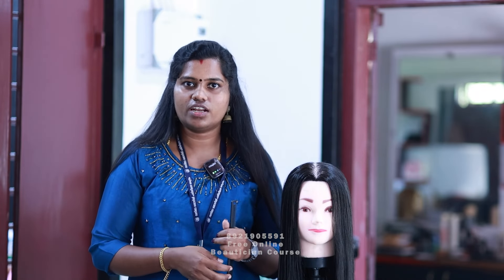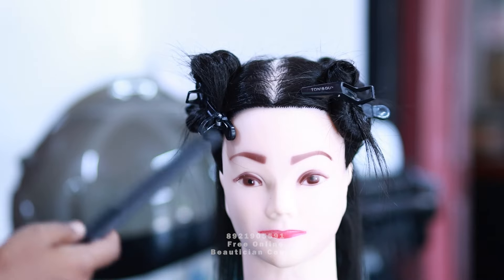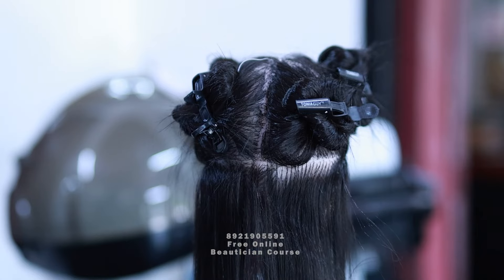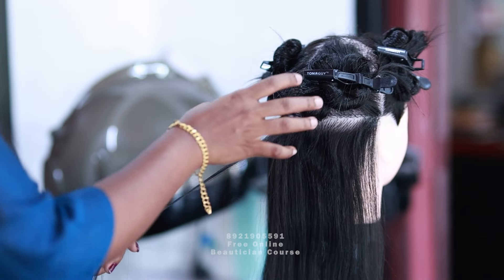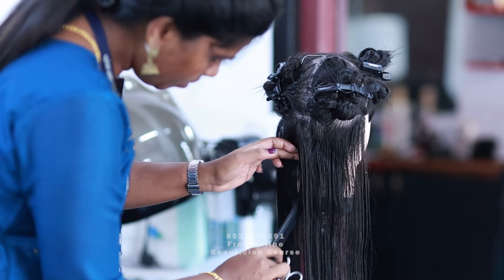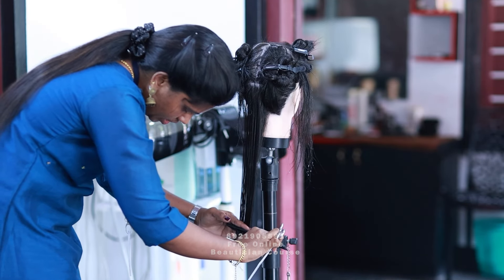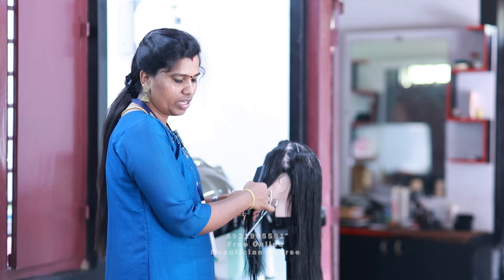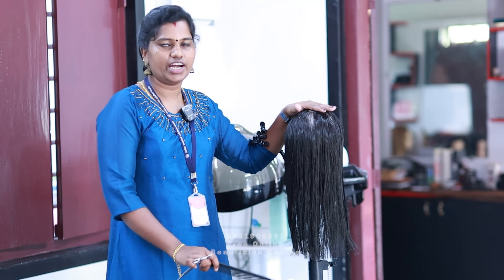8921905591 Hair Cut Class One length Free Online Beautician Course Join Now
സൗജന്യ ബ്യൂട്ടീഷ്യൻ കോഴ്സിൽ ജോയിൻ ചെയ്യുവാൻ ഈ വാട്സ്ആപ്പ് നമ്പറിലേക്ക് പേരും ജില്ലയും അയച്ചുതരുക.

കേരളത്തിലെ സൗന്ദര്യ സംരക്ഷണ മേഖലയിൽ പ്രവർത്തിക്കുന്നവർക്കും ഈ മേഖലയിൽ  പുതുതായി വരുവാൻ ആഗ്രഹിക്കുന്നവർക്കും സ്വാഗതം.
ബ്യൂട്ടി മേഖലയ്ക്ക് പൊതുവായ ഒരിടം. 🙏🏻Welcome 🙏🏻

ഈ ചാനലിലൂടെ ഞങ്ങൾ ലക്ഷ്യമിടുന്നത് ബ്യൂട്ടീഷ്യൻ & മേക്കപ്പ് കോഴ്സുകൾ ആണ്. ഇതിലുള്ള ക്ലാസ്സുകൾ എല്ലാം വീട്ടിലിരുന്നുതന്നെ നോട്ടുകൾ തയ്യാറാക്കി പ്രാക്ടീസ് ചെയ്തു പഠിക്കാം. അതിലൂടെ ഒരു ഭീമമായ തുക ബ്യൂട്ടീഷ്യൻ കോഴ്സുകൾക്ക് വേണ്ടി നഷ്ടപ്പെടുത്തുന്നത് ഒഴിവാക്കാനാകും. ബ്യൂട്ടീഷ്യൻ കോഴ്സ് സർട്ടിഫിക്കറ്റ് ആവശ്യമുള്ളവർക്കും ബ്യൂട്ടീഷ്യൻ കോഴ്സ് എക്സാമിനേഷൻ ഡീറ്റെയിൽസ് എന്തൊക്കെയാണ് എന്ന് അറിയേണ്ടവർക്കും ഈ ചാനൽ സഹായകരമാണ്. ഒരു നല്ല ബ്യൂട്ടീഷ്യൻ ആകാൻ പുസ്തകങ്ങളിലൂടെയും, വീഡിയോ ക്ലാസുകളിലൂടെയും നേടുന്ന അറിവുകൾ  മാത്രം മതിയാകില്ല. പരിചയസമ്പന്നരായ വ്യക്തികളുടെ കീഴിൽ നിരന്തരമായ പ്രാക്ടീസ് ഉണ്ടെങ്കിൽ മാത്രമേ സാധ്യമാവുകയുള്ളൂ. കൂടുതൽ പ്രഗൽഭരായ അധ്യാപകരുടെ സഹായത്തോടെ പ്രാക്ടീസ് ചെയ്യുന്നതിന് Vanitha Thozhil Pariseelana Kendram നിങ്ങളെ സഹായിക്കുന്നതാണ്.